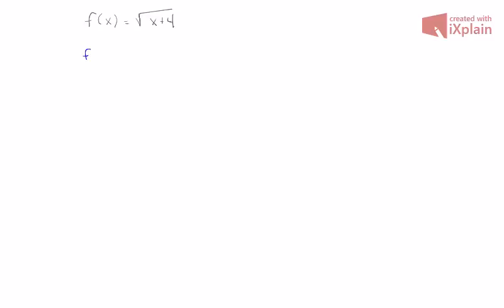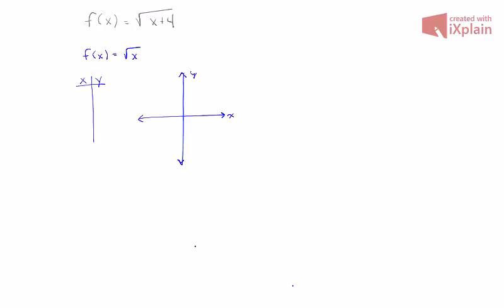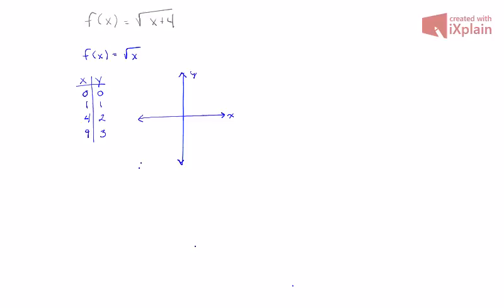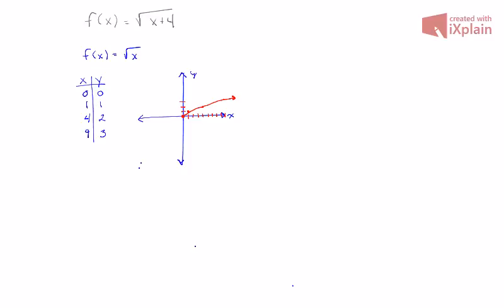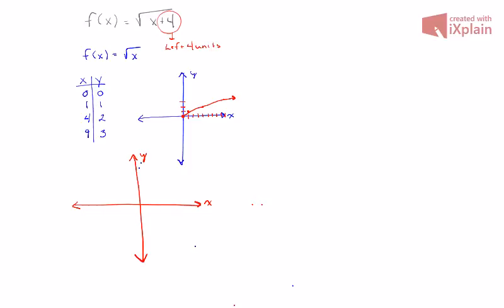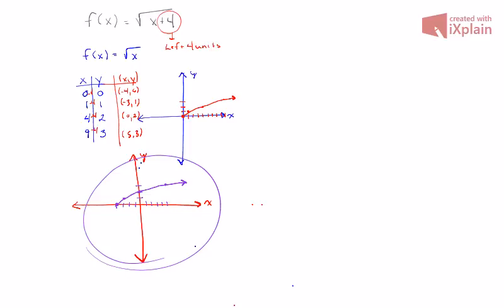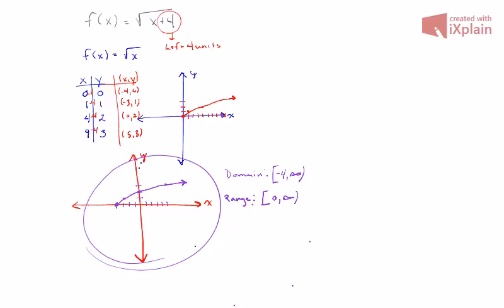MAT085 Section 9 1 #97